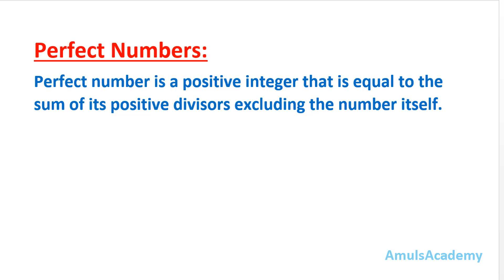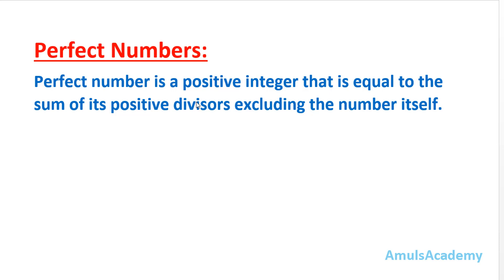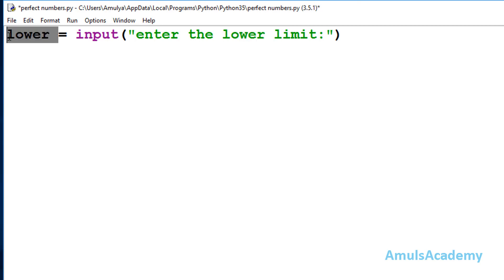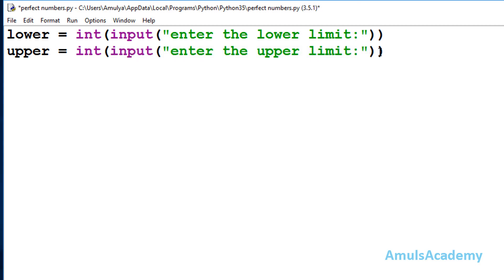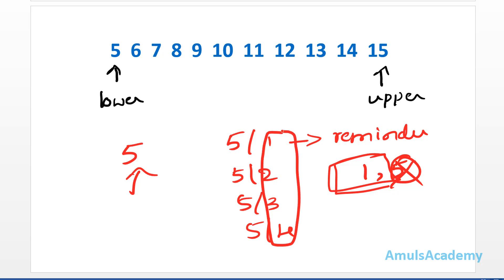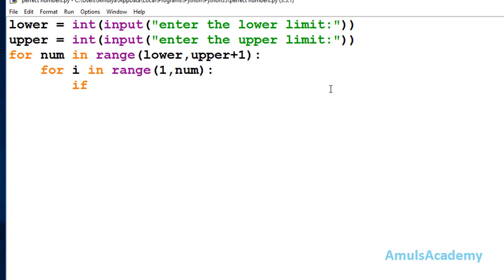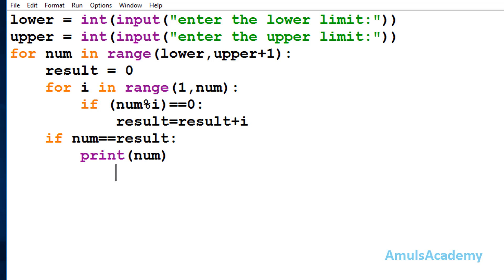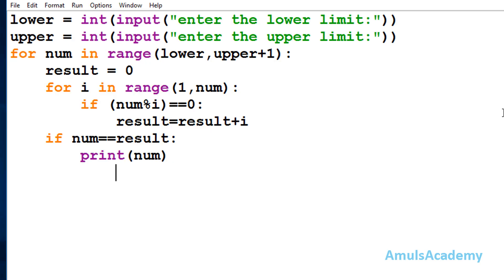Python Tutorial - Program to Print Perfect Numbers in Given Interval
In this Python Programming video tutorial  you will learn about the perfect numbers in detail with different examples.

In number theory, a perfect number is a positive integer that is equal to the sum of its proper positive divisors, that is, the sum of its positive divisors excluding the number itself. Here we will learn how to print perfect numbers in the given interval.